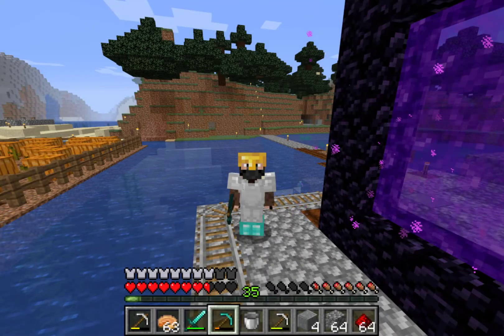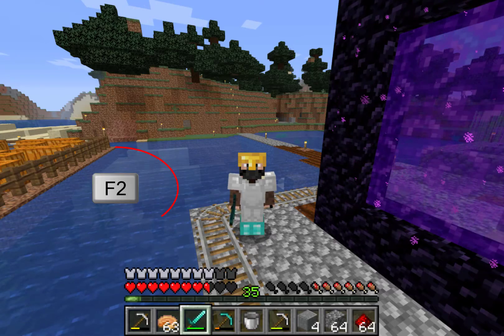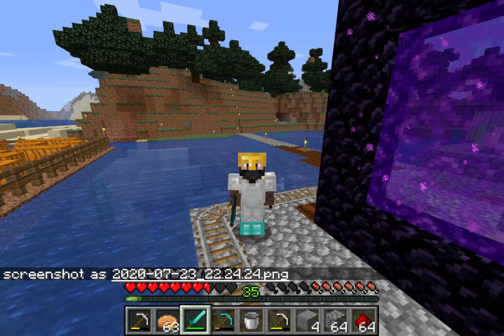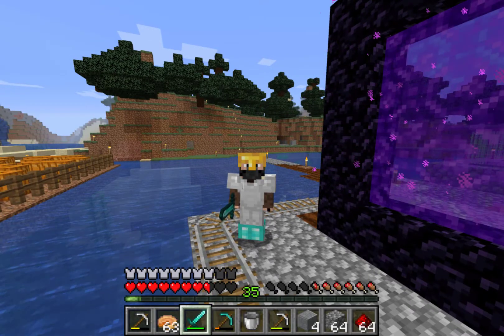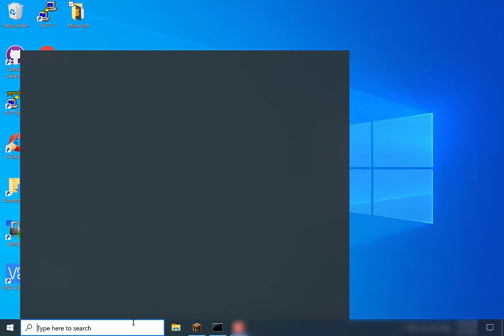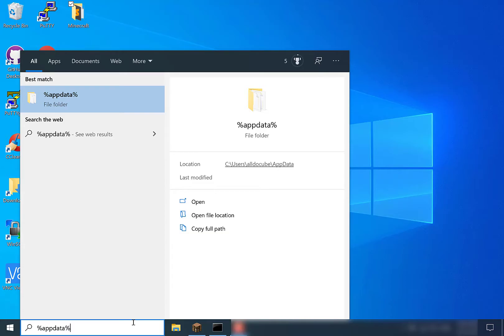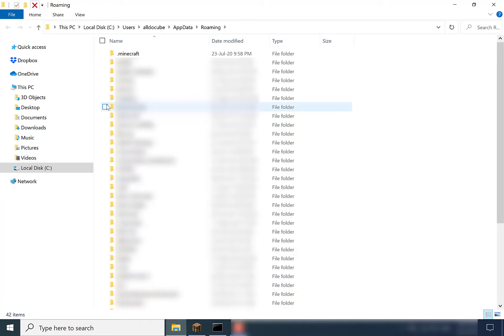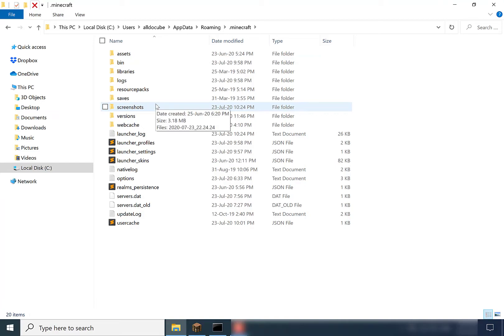How to Take Screenshots in Minecraft - Windows 10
TLDR: Press F2